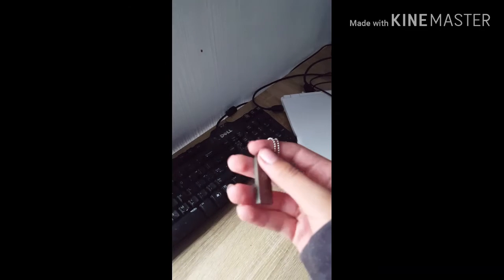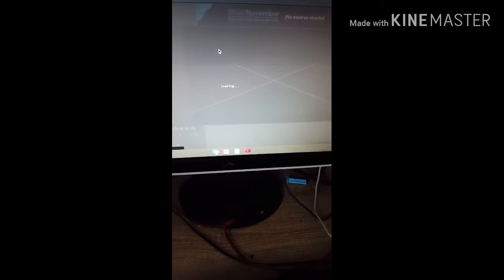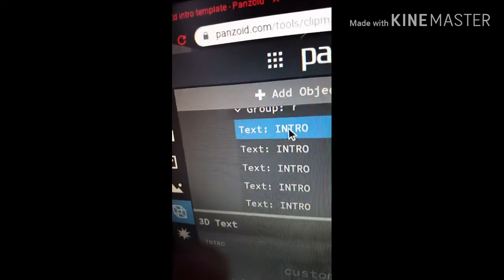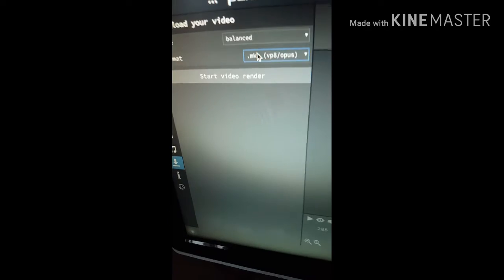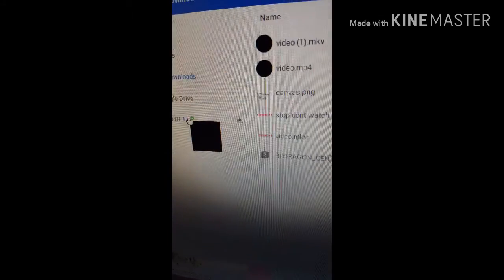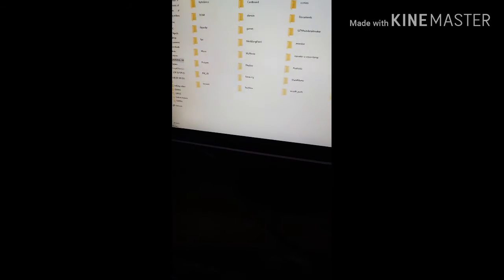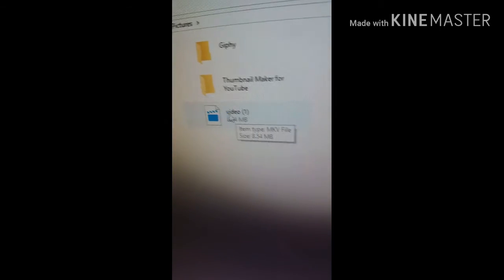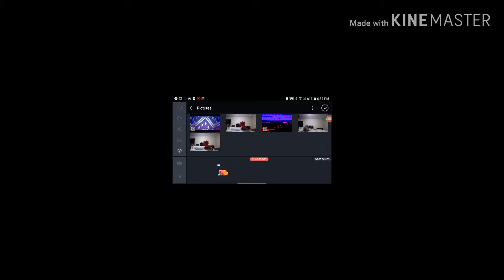How to make intros and edit your videos.